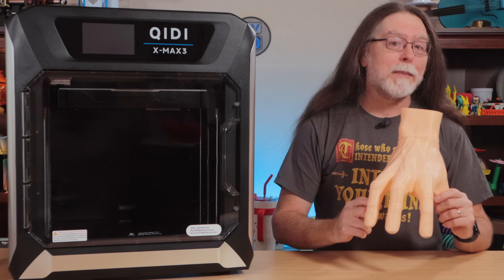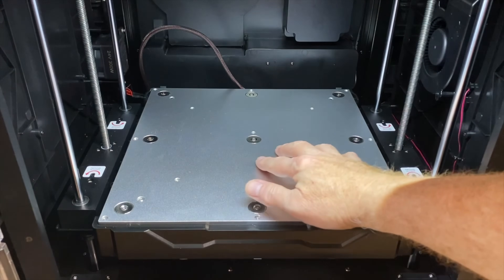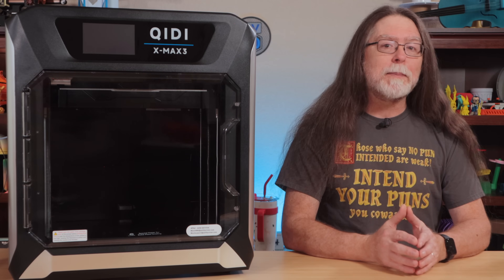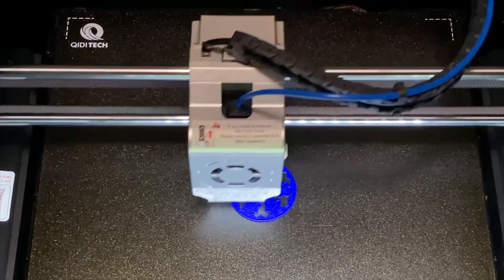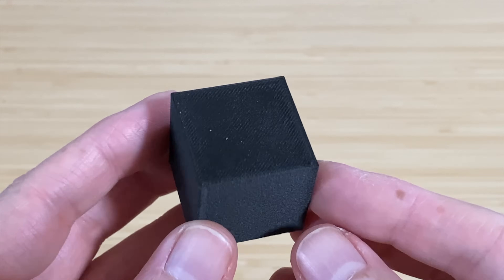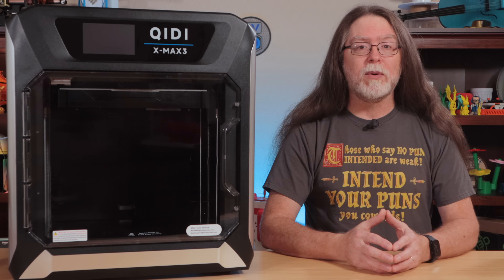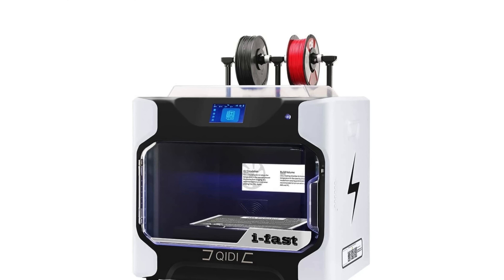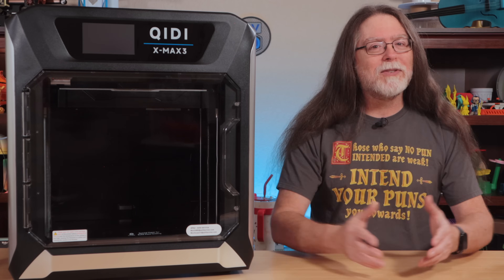Big & Fast: The Qidi Tech X Max 3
Hello, 3D Printing friends! Today we're getting a look at the Qidi Tech X-Max 3, a fast, fully-enclosed CoreXY 3D Printer! [aff link]

CHAPTERS